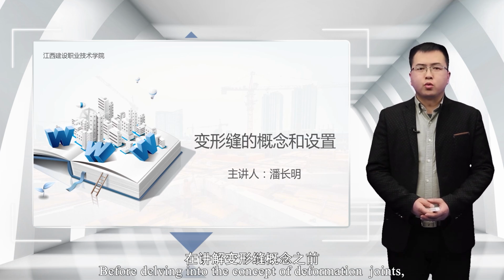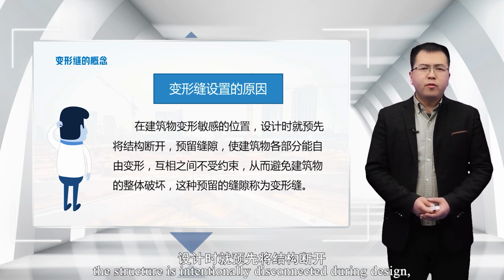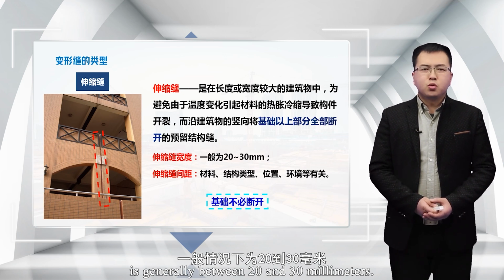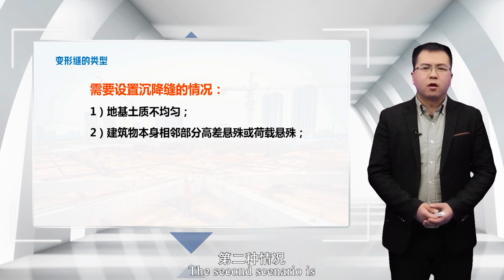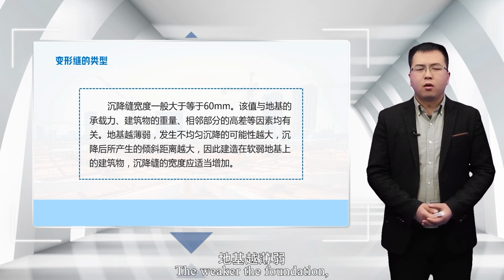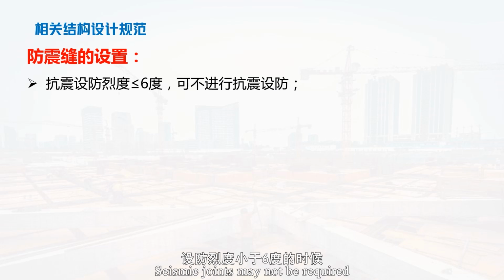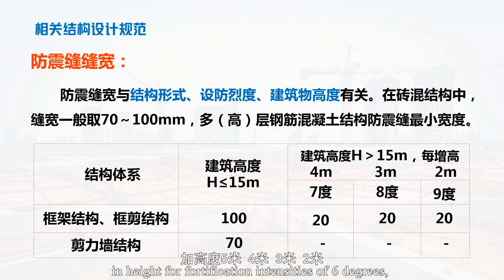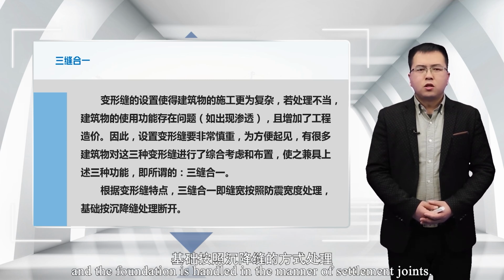8 1The concept of expansion joints